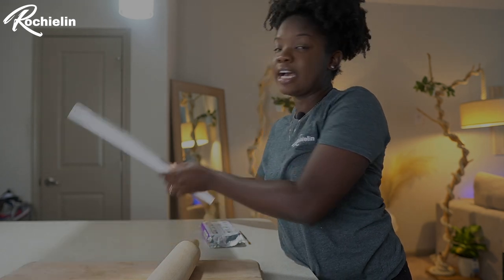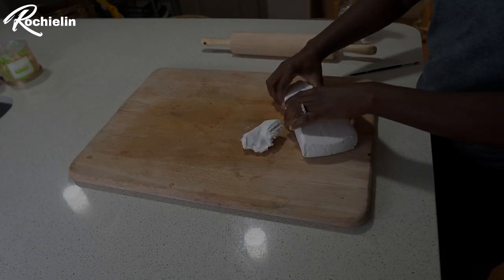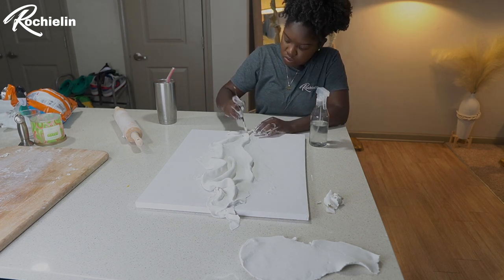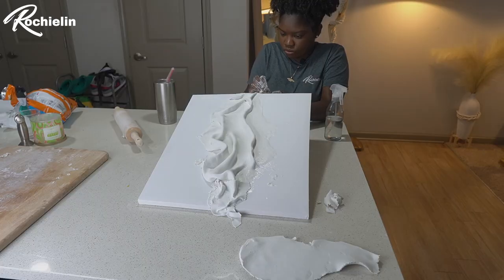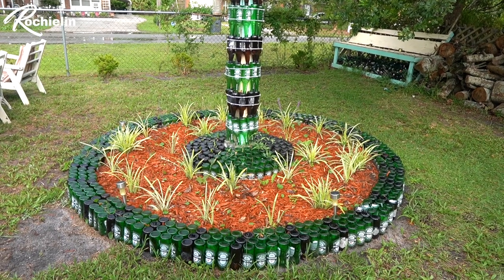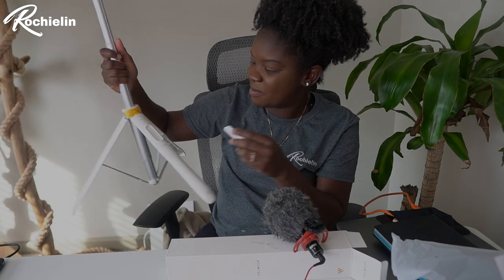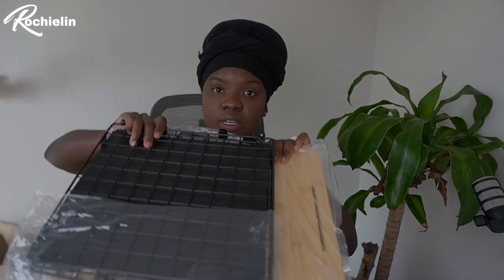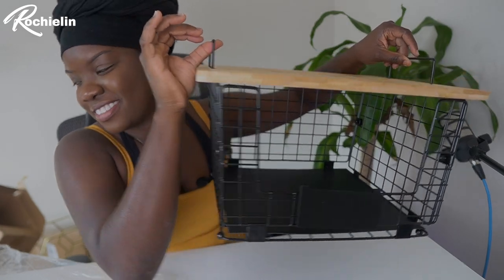DIY Living Room Transformation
Thanks for all the birthday wishes.
If you'd like to send a bday gift, here's the amazon gift list

Incase you want to buy these for yourself, here's the direct link to the Basket
Wine Holder

▶For online classes on various lessons, or to apply to be an online teacher/tutor: SKILLSHARE

In case you'd like to show your appreciation beyond just watching the videos, Here's some more options:

They are impersonating me in the comments. My comments have a "checkmark" so look for that. Please beware, I will never message you asking you to give me money or to talk to me on WhatsApp. 👇

LET'S GO, LET'S GO, LET'S GO ,LET'S GO,
LET'S GOOOOOOO!

All content on the Rochielin YouTube channel reflects my own opinions and should NOT be taken as legal advice, financial advice, or investment advice. Please seek out the guidance of professionally trained and licensed individuals before making any decisions.